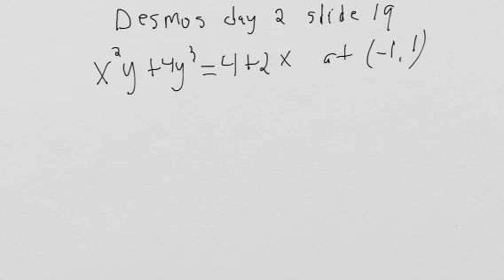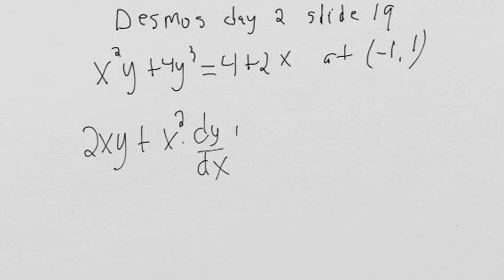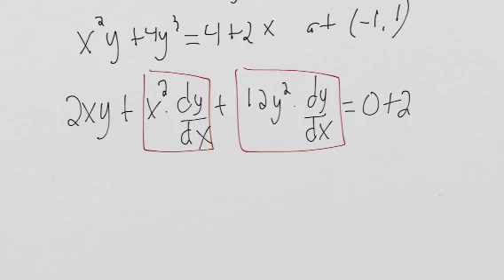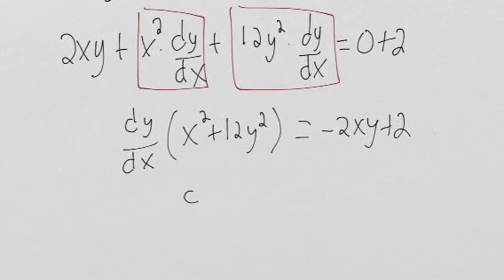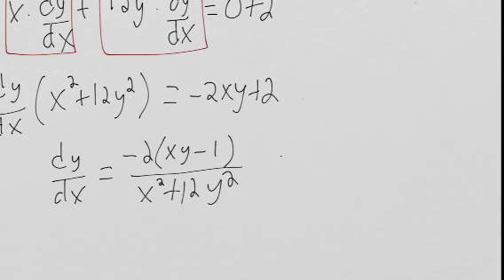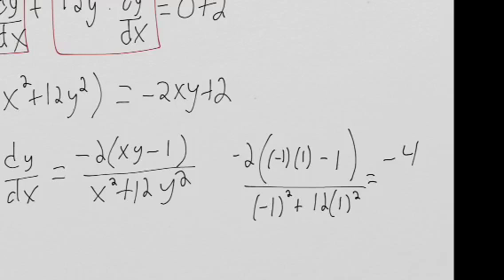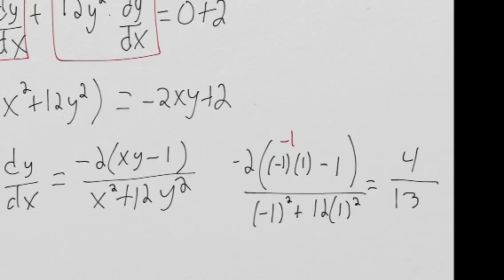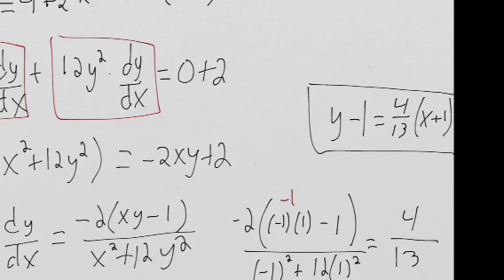Chapter 2B day 2: slide 19